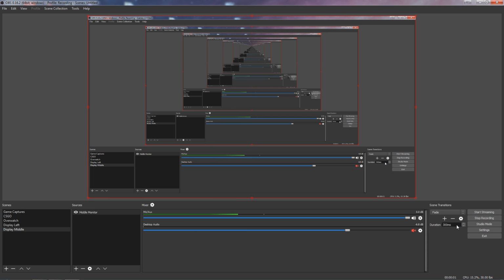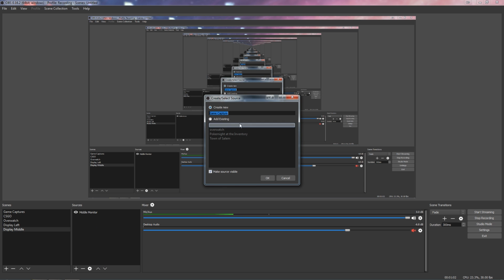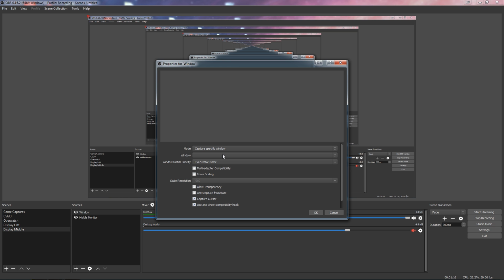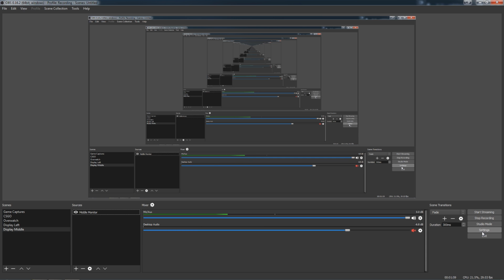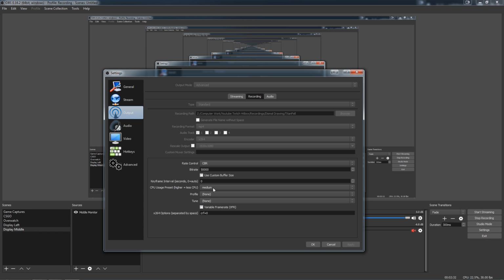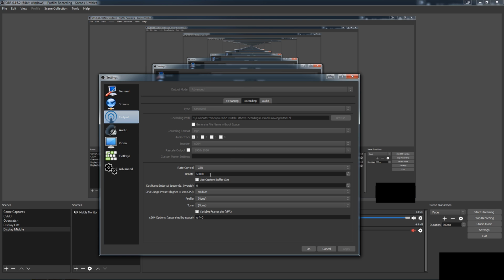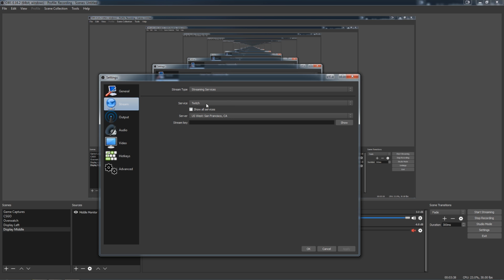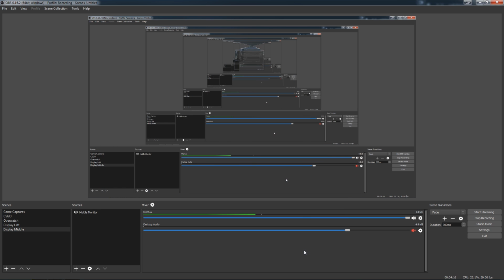Quick N Dirty Tutorial - OBS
A pretty rubbish tutorial on getting together your OBS settings. Ignore the low quality video. Ignore it.